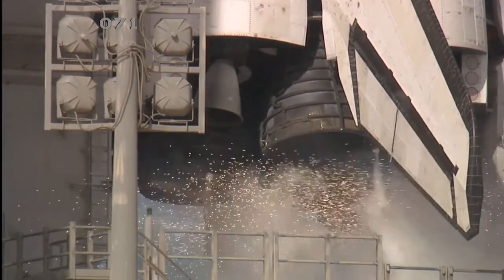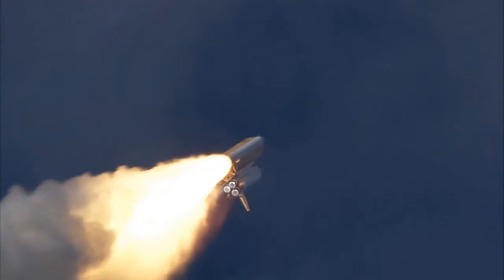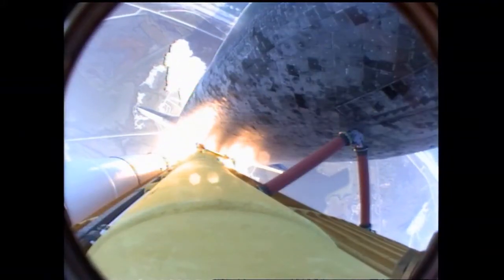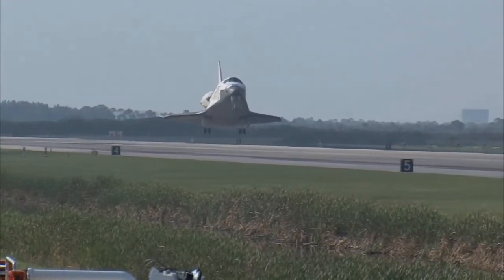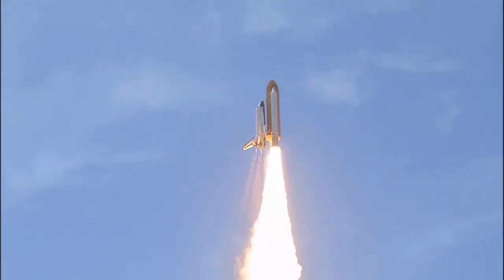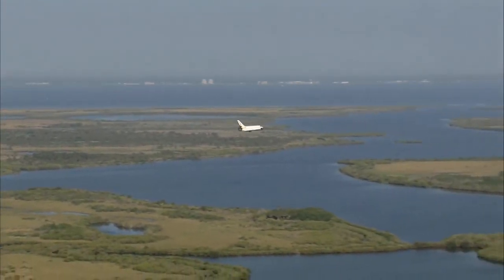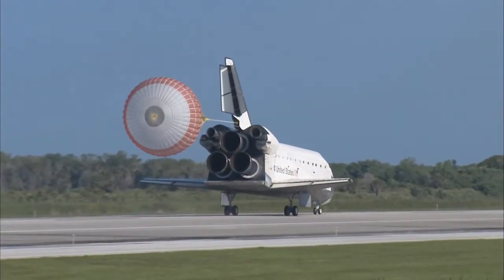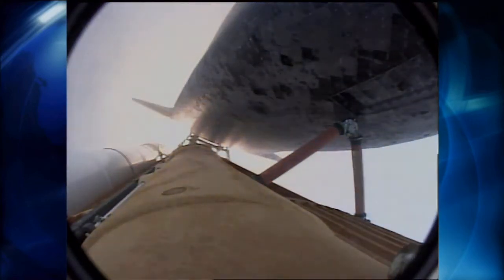My project 1 2020 06 15 21 40 25